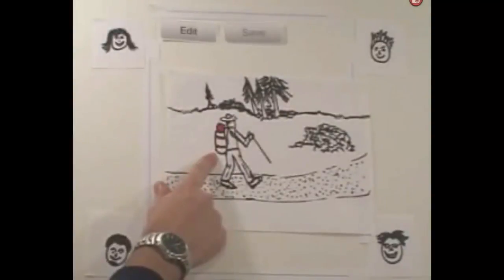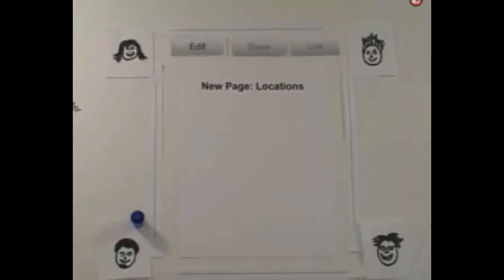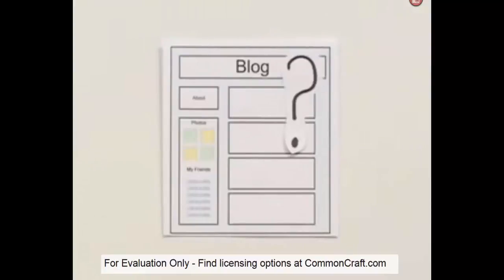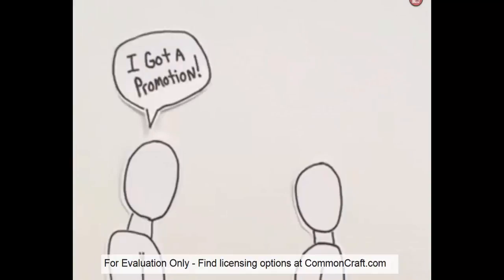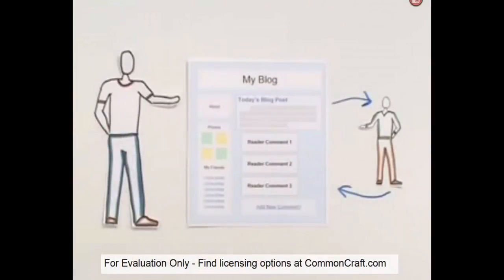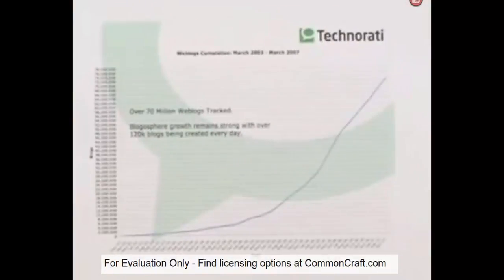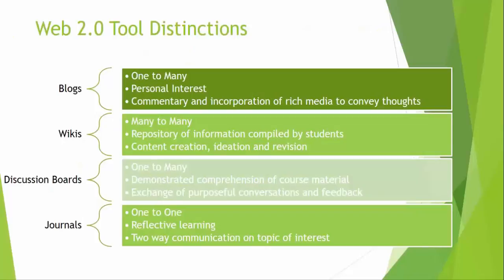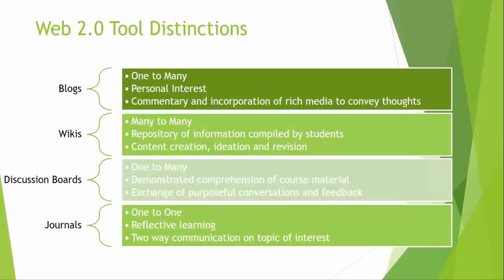Creating Interaction in the Cloud --- Blackboard Tools